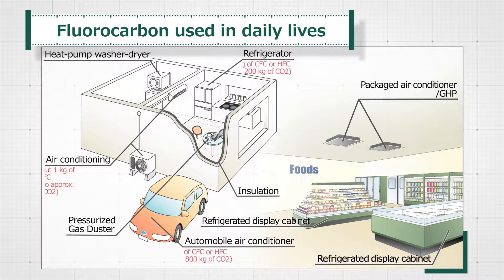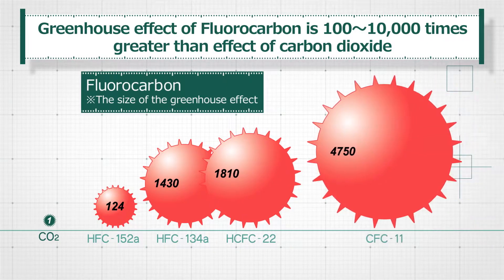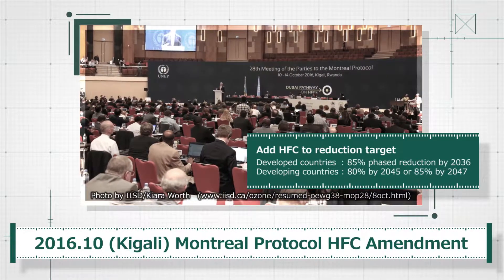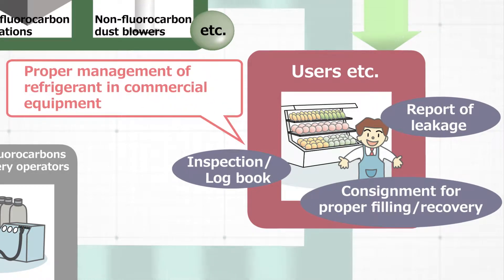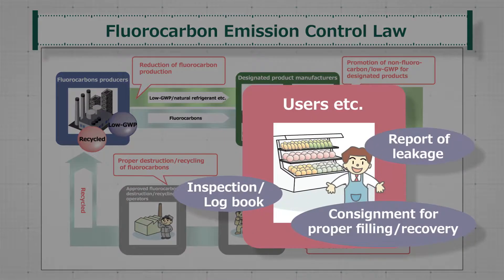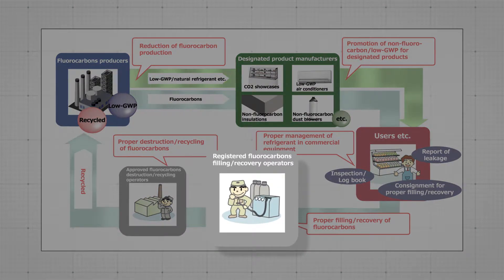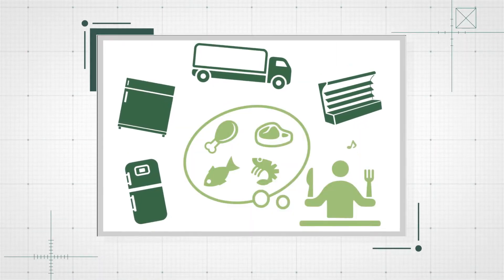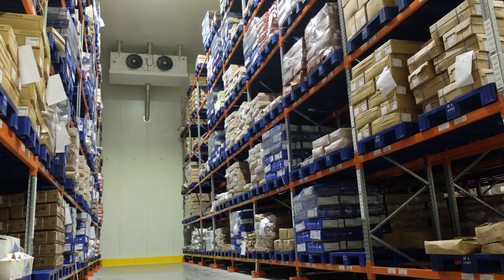Fuluorocarbon management in Japan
On 17th June 2017, Symposium to Commemorate the 30th Anniversary of the Montreal Protocol and the Adoption of the Kigali Amendment is held in Tokyo, Japan. Lectures and panel discssion are featured in the Symposium so that participants deepen their understanding of fuluorinated gas policy. Ministry of Environment Japan produced this short movie introducing latest trends and importance of measures to control fuluorinated gas emissions. This movie was shown in the beginning of panel discussion of the symposium.